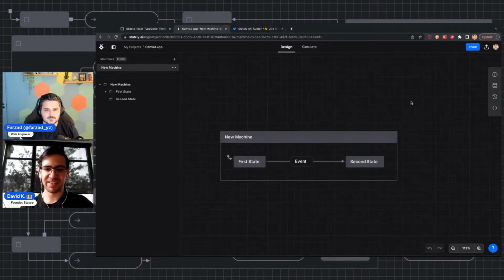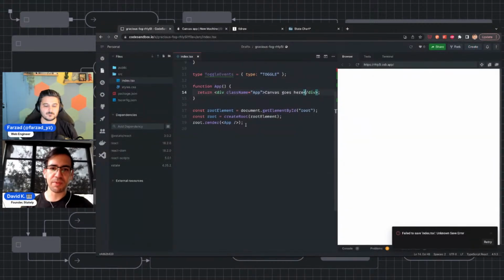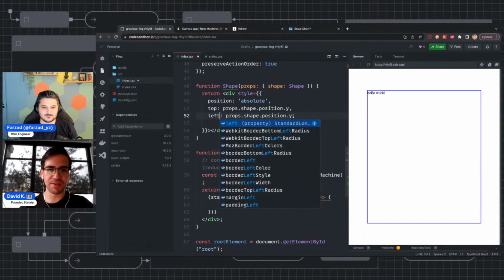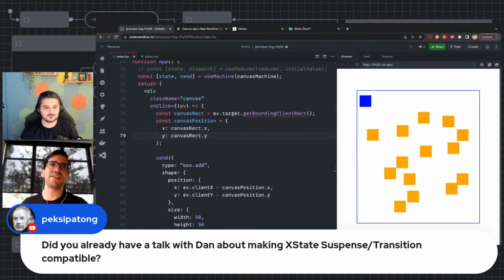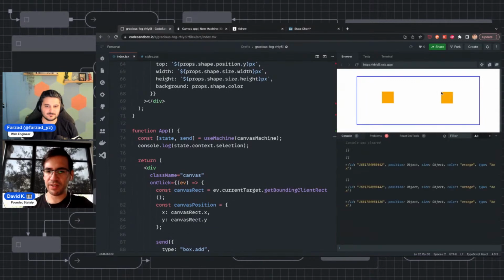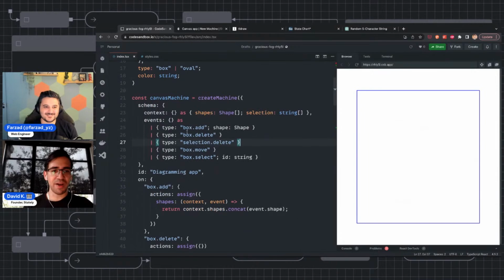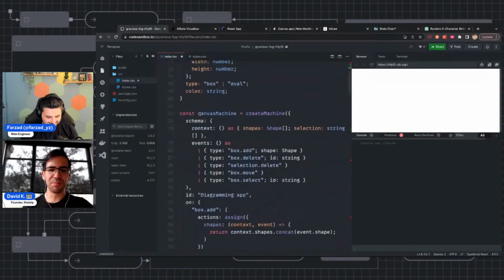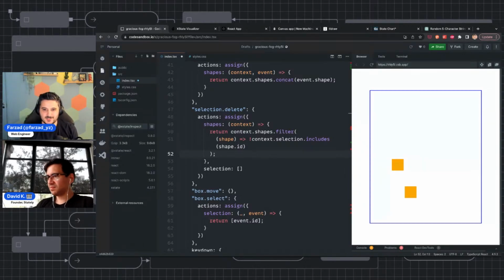Stately Stream: Modeling a graphical application with Statecharts - part 1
Join Farzad and David in a series of live stream in which they'll be modeling a semi-complex client-side application using XState, Stately Studio, React and TypeScript. This episode is a part of a series that not only showcases Statecharts per components, but also globally accessible actors across an entire system, multi-actor communication and state orchestration.